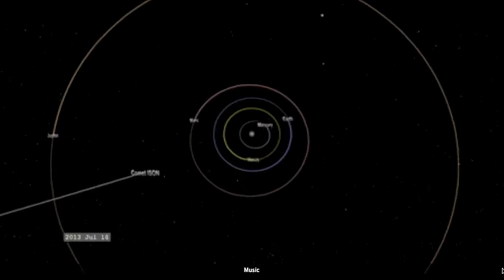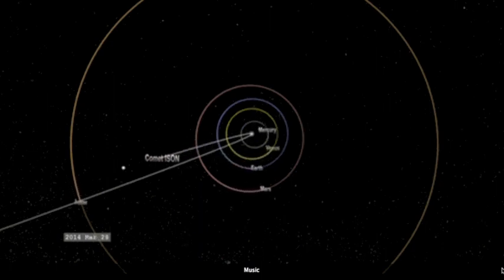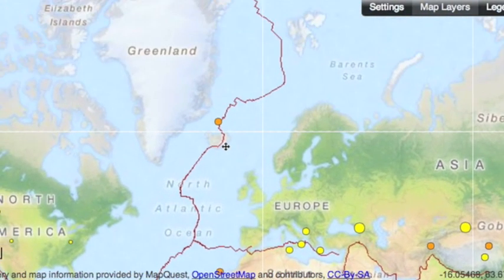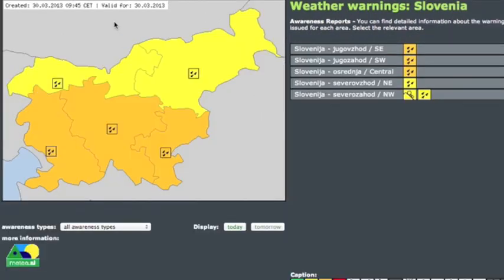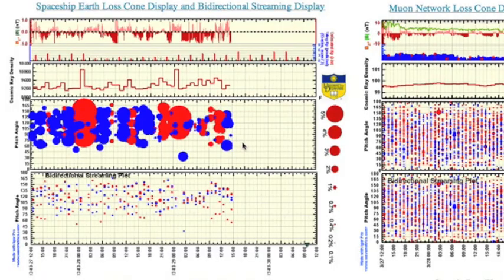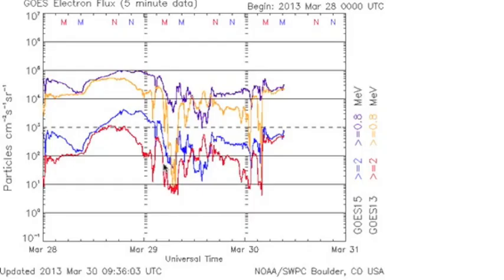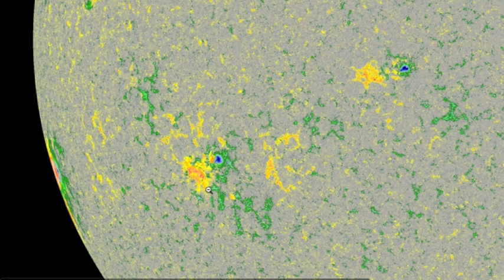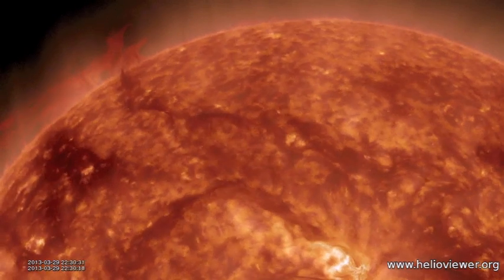4MIN News March 30, 2013: NASA ISON - We Have a Measurement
Logo by Xaviar Thunders